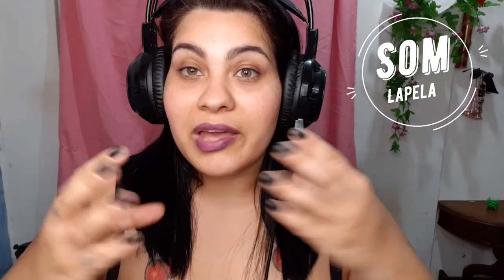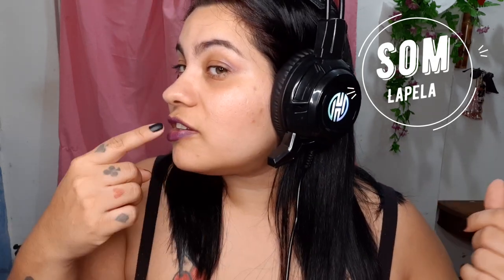Review headset Gaming Hoopson de 70 reais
No vídeo de hoje  vou falar da minha opinião do headset gaming da Hoompson ga-4

📷Estou em todas as redes como @Paulaleticiatop 📷

- - - - - - - - ● Quer falar comigo ! ● - - - - - - - - - - - - - - - - - - - - -

- - - - - - - - ●Coisas que sempre perguntam - - - - - - - - - - - - - - - - - - - - - -

➟Quanto tempo você usa henê : 17 anos !
➟São seus olhos ou são lentes : São meus olhos, mas também uso lentes!
➟ Você curte Rock'n Roll? Sim !
► Equipamentos ◄
➟Câmera: Canon T6i
➟Câmera: Canon T5
➟Lentes: 18-55mm Canon
➟Editores: Adobe Premiere,Sony Vegas Pro 11 e Wondershare Filmora
➟Celular Sansung A30.